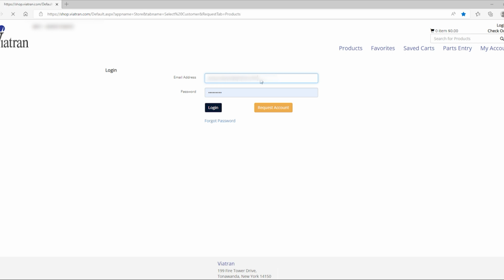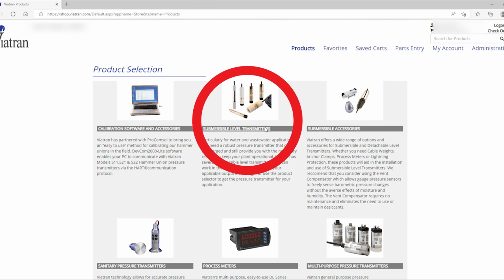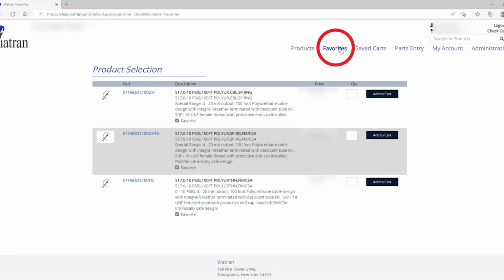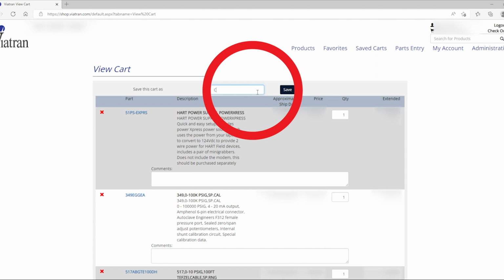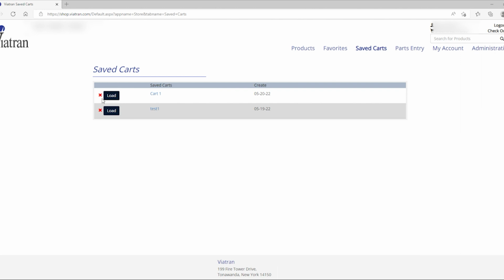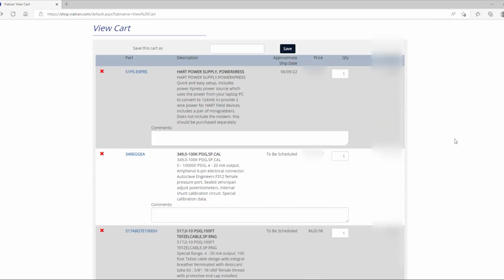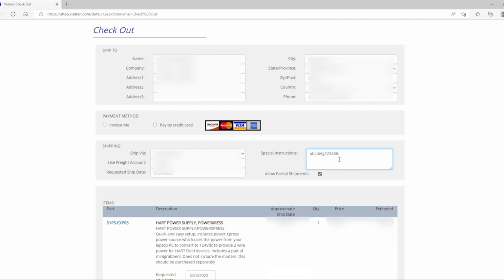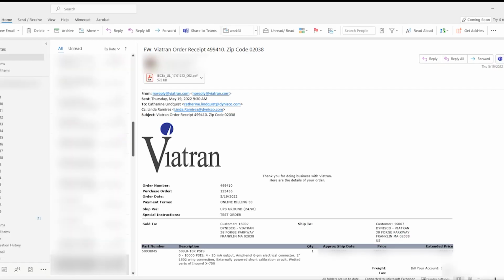Viatran's Online Shop Overview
Viatran's Online Shop is where you can have access to ordering all Viatran parts from Pressure Transmitters and Transducers to Connectors and Cable Assemblies to Process Meters, all to optimize your application.

With your online account, you will have full access to your complete order history including all sales orders and purchase orders previously placed with us.  You will also have 24/7 access to invoice details, shipping details, and full customer statements.  Our goal is to make ordering and reordering products as easy as possible and the following guidelines help to show how easy ordering and reordering can be.

0:00 - Intro
0:15 - Finding and Saving Your Products
1:14 - Checkout and Shipping Information
1:58 - Viewing Account and Order History
2:25 - Referral